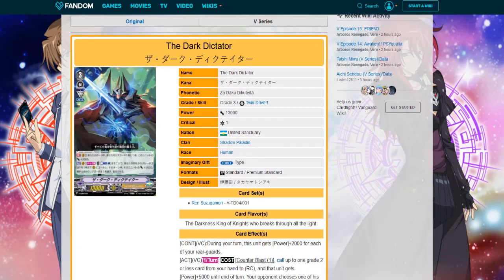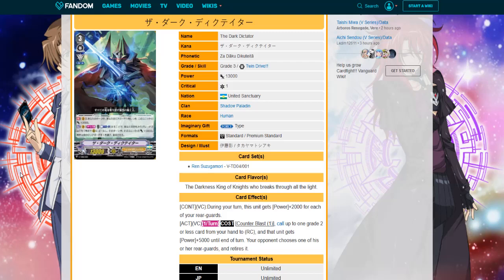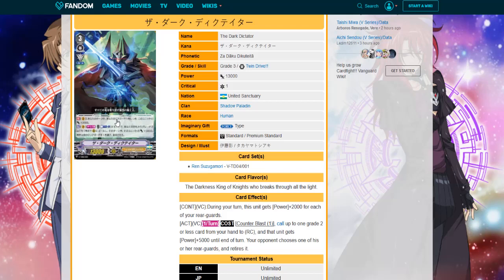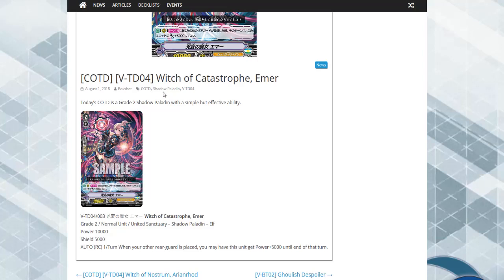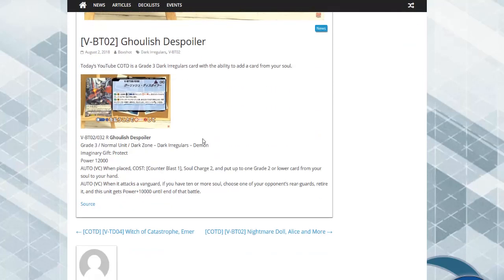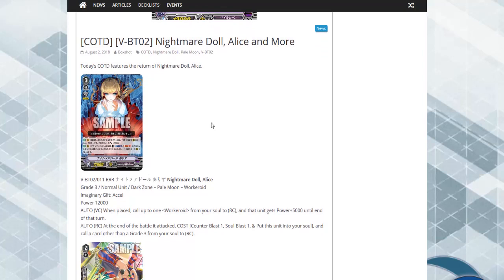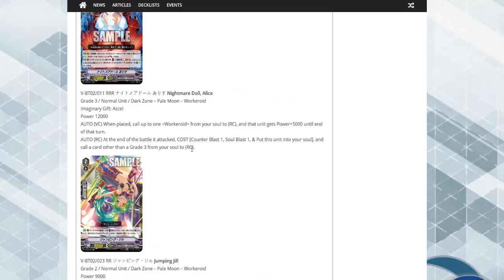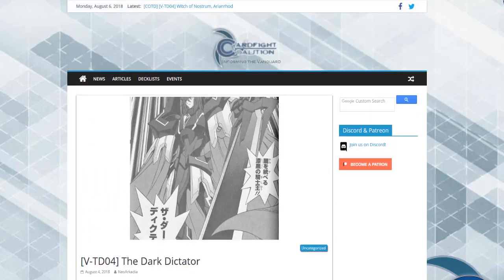Dark Dictator is better than we Thought!!!